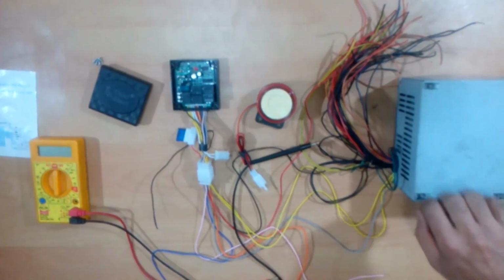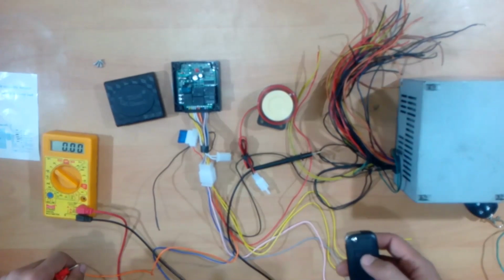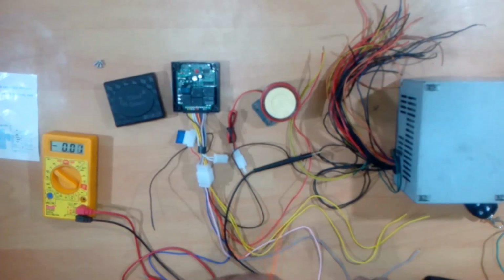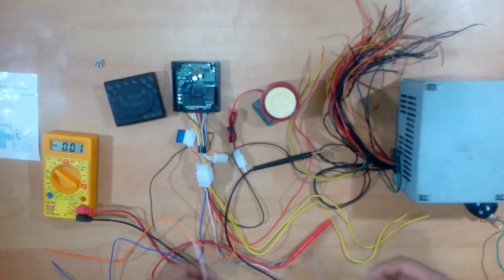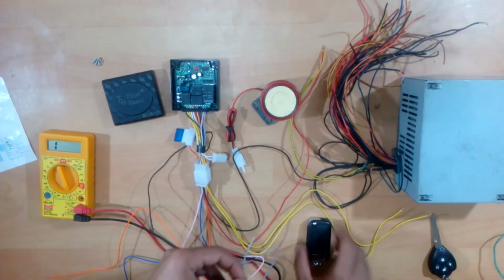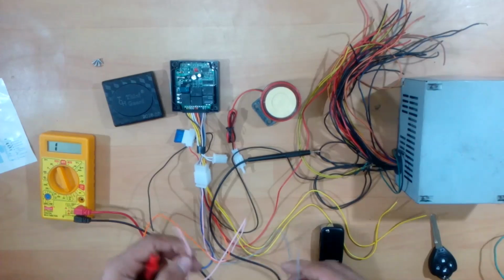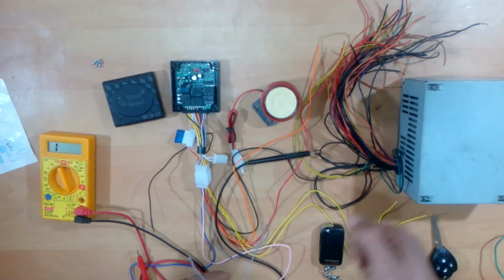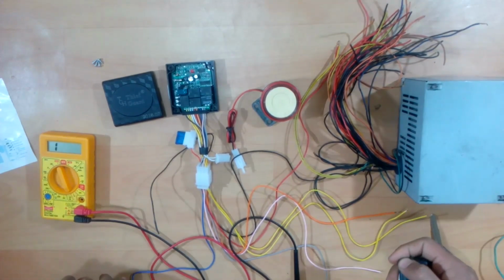Anti Theft alarm Wiring, Pink wire and grey wire uses.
Pink and grey wires are two ends of NC relay. which gets grounded when alarm goes off, or you press remote kill.